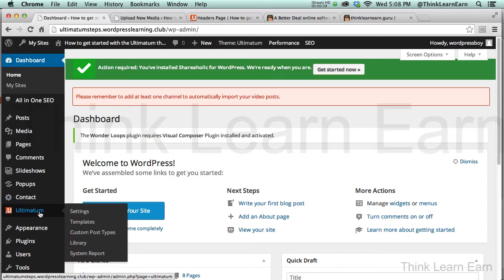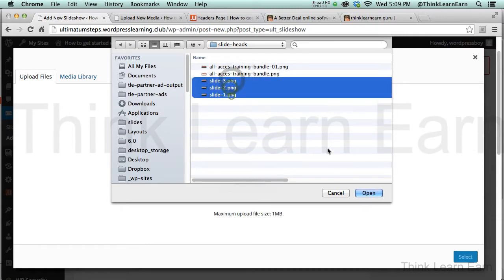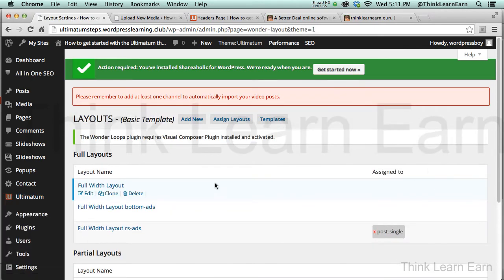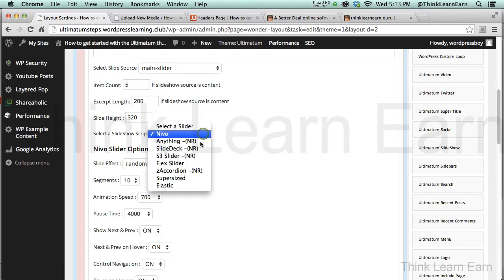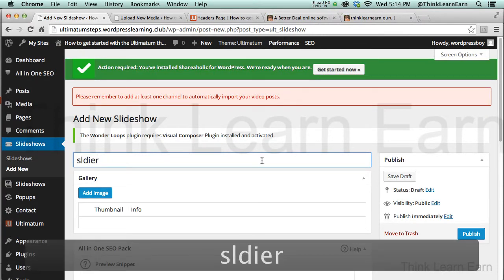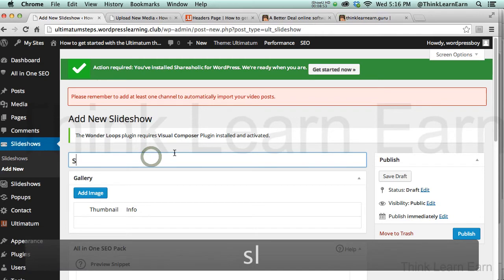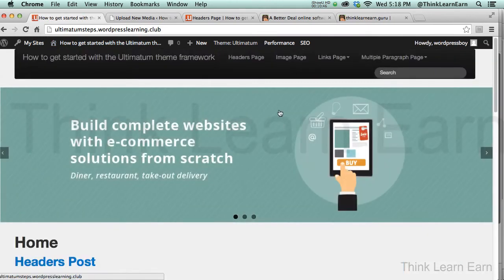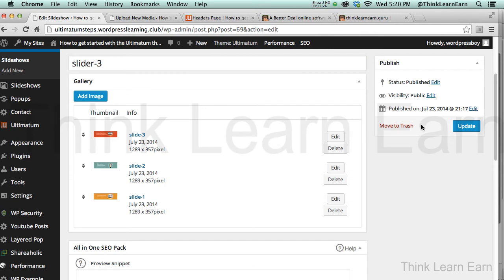How to build create design add a slideshow using Ultimatum Theme Wordpress Framework tutorial 6/6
Watch and learn how easy it is to build, create, design and add a slideshow in the Ultimatum Wordpress Theme. Master Adobe Guru Instructor, Robert Farrell, of ThinkLearnEarn (Think Learn Earn) demonstrates tips on basic production techniques to work smarter not harder.

Learn how to use the Ultimatum Theme number 1 ranked Wordpress Theme Framework. Simple drag and drop technique NO HAND CODING REQUIRED.